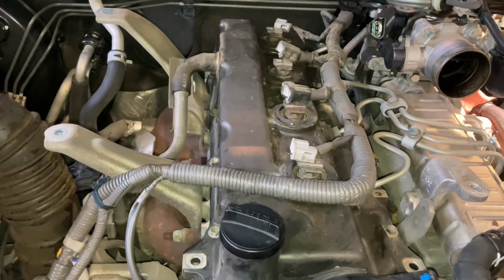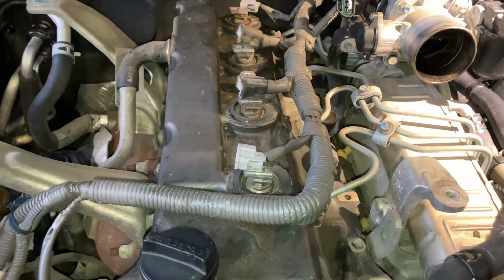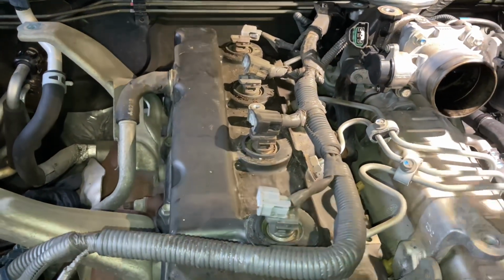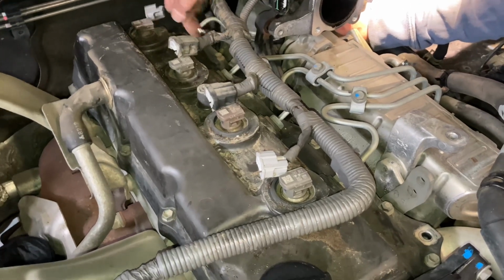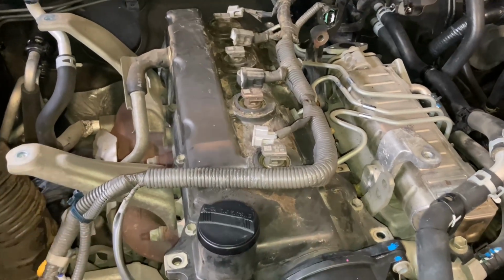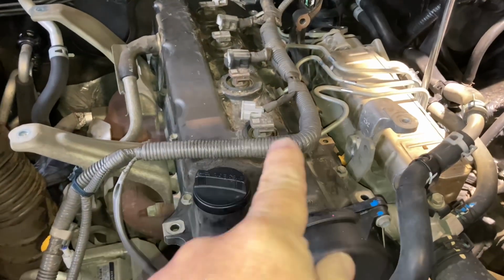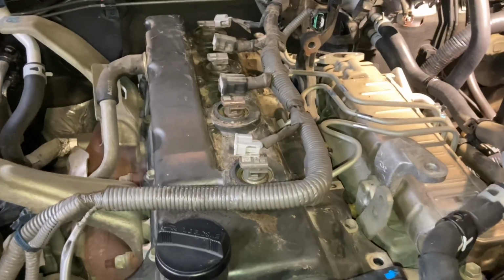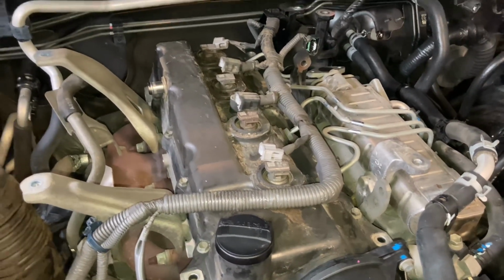OHH HERE WE GO Comp test results and ARE the PISTONS DAMAGED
Hey YO!! STU THESE ENGINES ARE TOUGH!! The best! 1kd! Never underestimate the strength of the 1KD, the slightly undersized four-cylinder in the big four-wheel-drive towing around Australia, one of the most capable 4x4, and the 1KD engine suits the Prado & Hilux on the Tracks and Touring Australia perfectly!